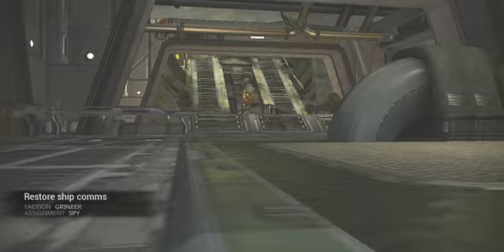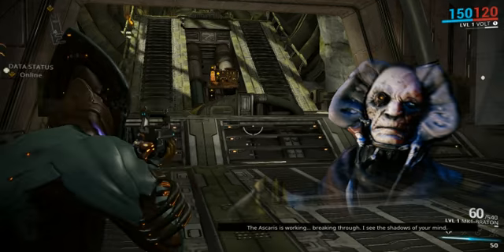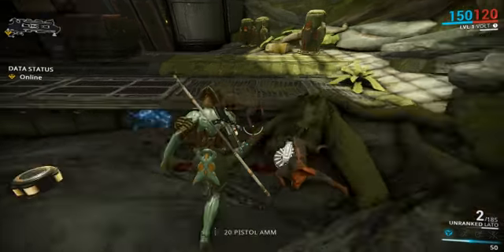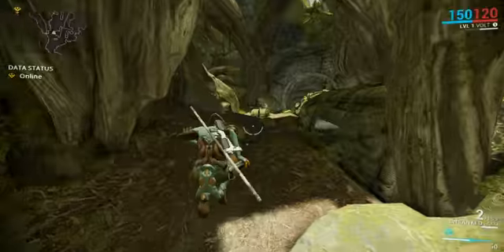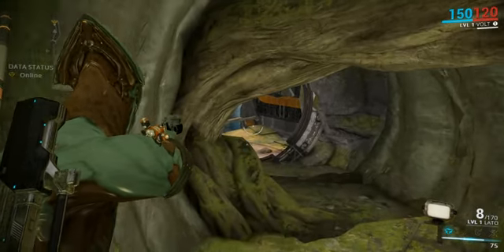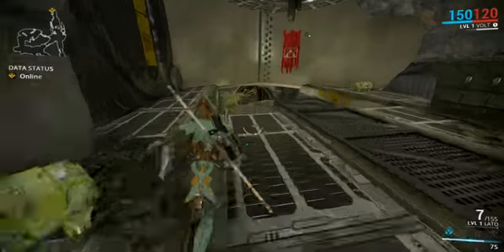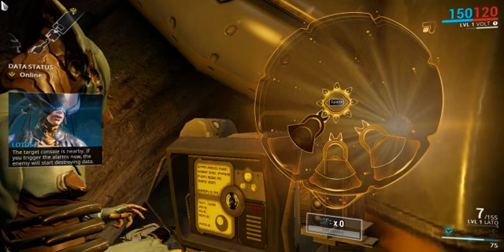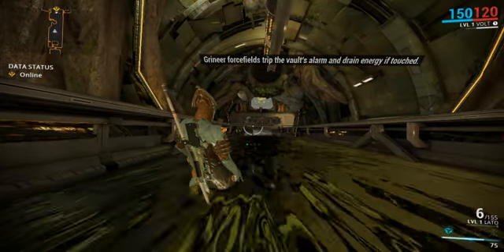Warframe Gameplay #2( 1/2) (PC)( HD) 60 Fps